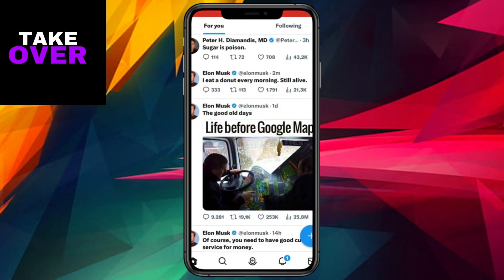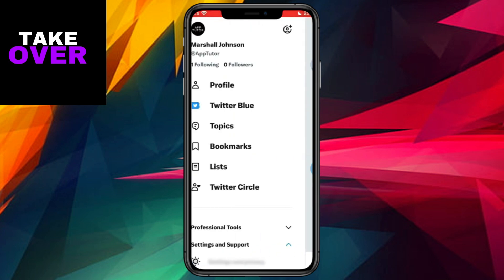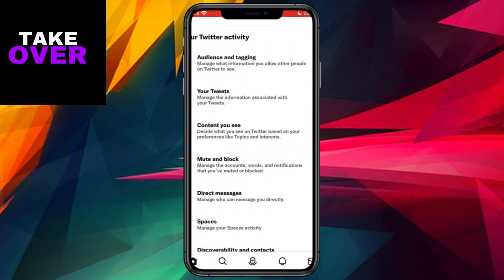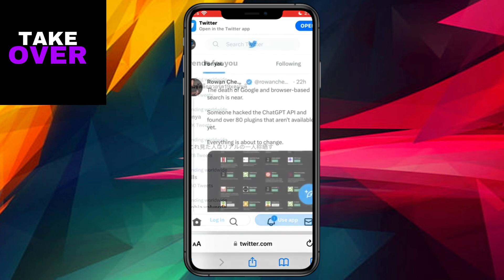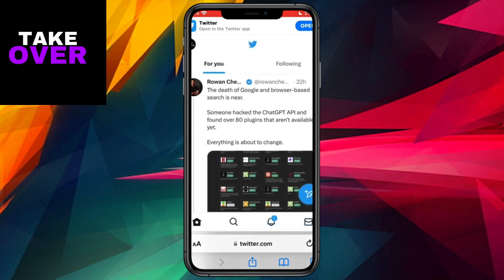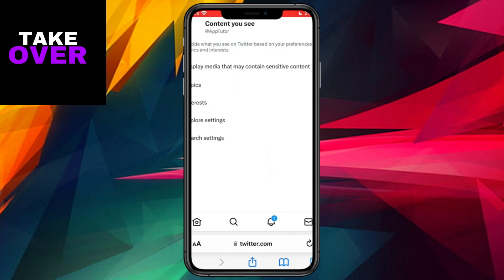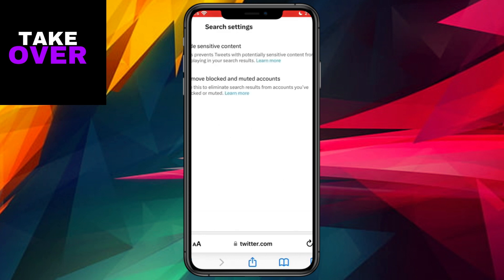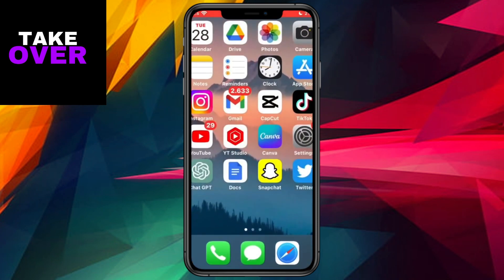How to Turn Off Twitter Sensitive Content Setting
How do I turn off sensitive content on Twitter